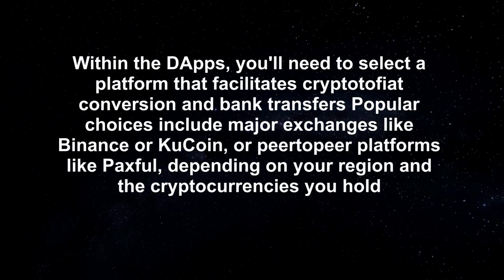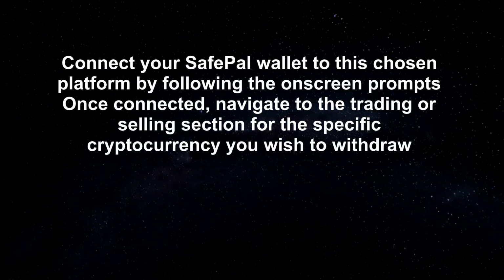How to Withdraw Funds From Safepal Wallet to Bank Account - AshleyHowTo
How to Withdraw Funds From Safepal Wallet to Bank Account: This provides a step-by-step guide on withdrawing funds from your SafePal wallet to your bank account, bridging the gap between crypto and traditional finance; converting crypto back to fiat currency is essential for accessing your earnings.

00:00 Intro
00:13 Open SafePal App
00:25 Navigate to DApps
00:36 Select a Fiat Conversion Platform
00:55 Connect SafePal Wallet and Sell Crypto
01:10 Specify Amount and Fiat Currency
01:28 Select Bank Transfer and Enter Details
01:45 Review and Confirm Withdrawal